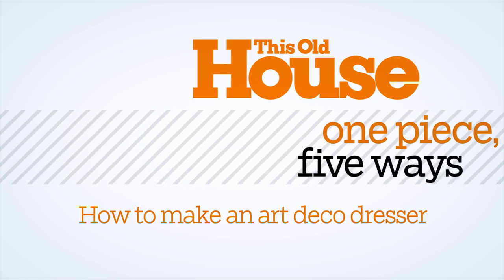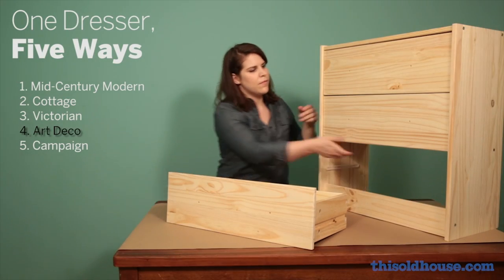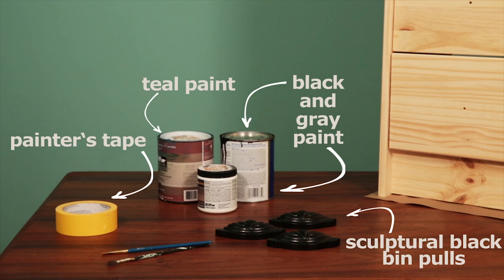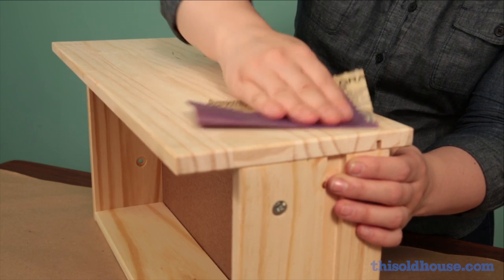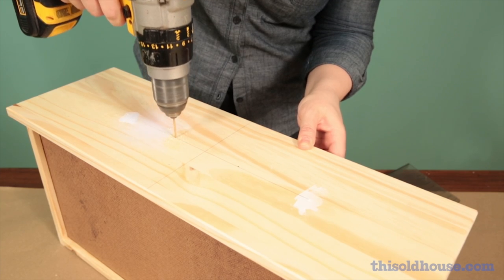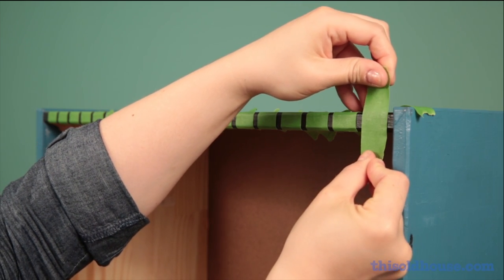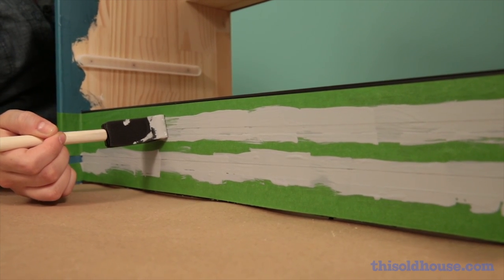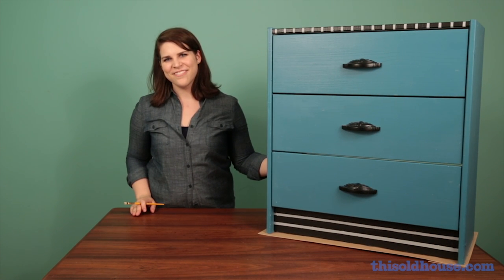How to Make an Art Deco-Style Dresser | This Old House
Streamlined Jazz Age bin pulls in a black finish are highlighted by an allover coat of showstopping teal. Graphic gray stripes on black bands suggest the style's signature metallic inset details and add dimension to the chest's recessed kickplate and top edge.

Shown:
Rast chest, about $35; IKEA
Art Deco solid iron bin pull, $13 each; LookInThe Attic & Company

Shopping list for How to Make an Art Deco-Style Dresser:
- Art Deco-style bin pulls
- wood filler
- painter's tape
- sandpaper
- paint (teal, black, gray)

Tools for How to Make an Art Deco-Style Dresser:
- drill/driver
- drawer pull template
- plastic putty knife
- screwdriver
- paintbrush